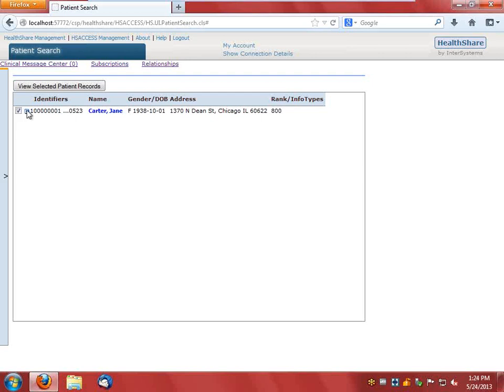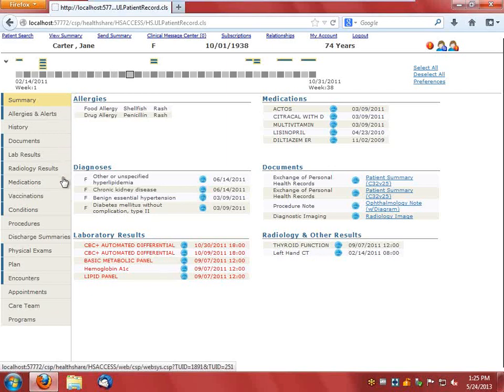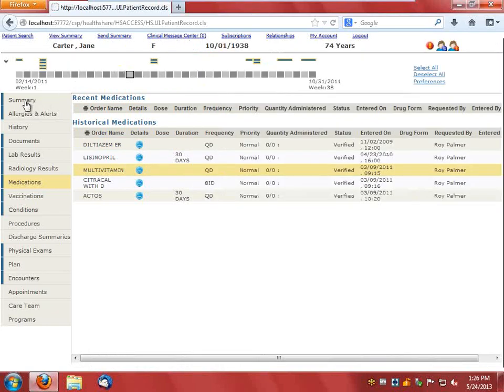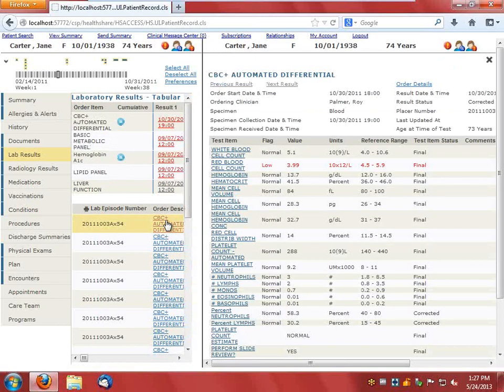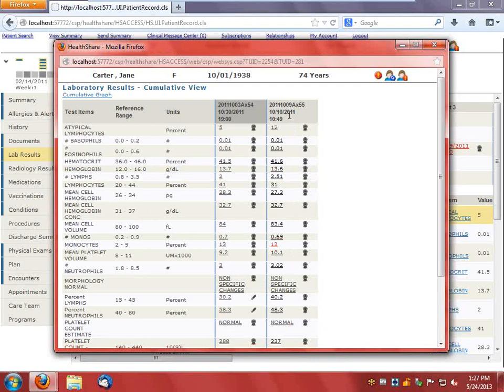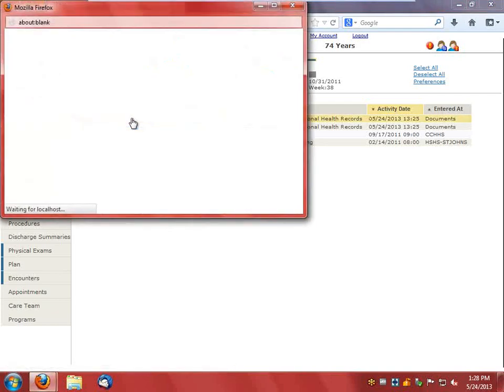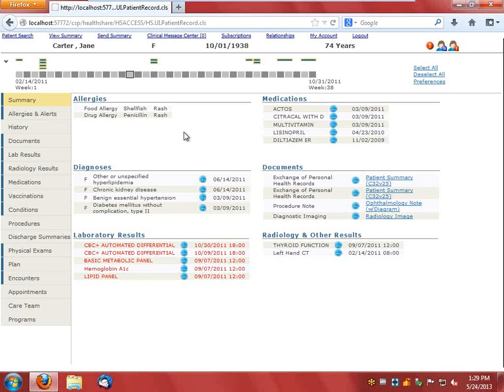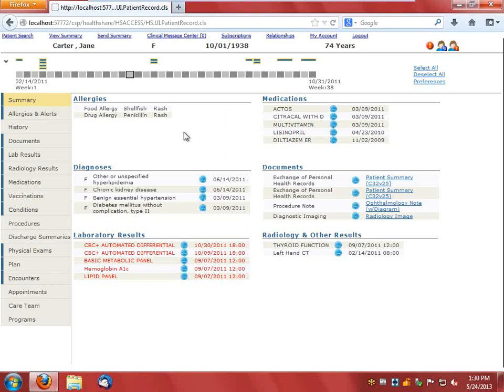ILHIE EHR Connect - Clinical Viewer Demonstration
This video demonstrates the basic functionality of the Illinois Health Information Exchange's (ILHIE) Clinical Viewer, a component of ILHIE's EHR Connect service, which allows providers and other healthcare professionals secure access to patient health records.